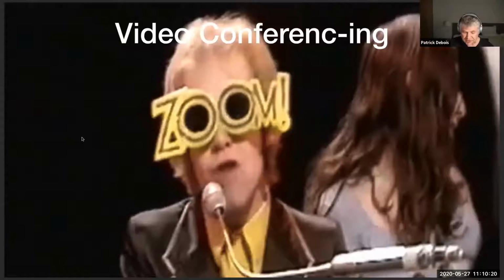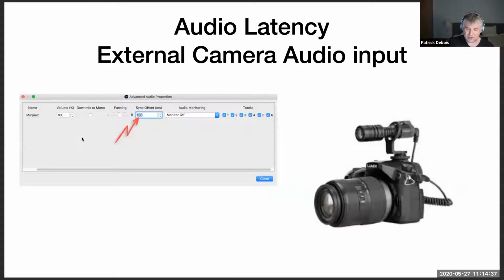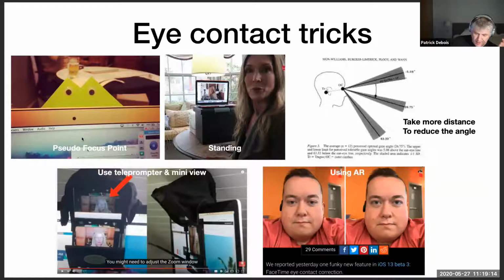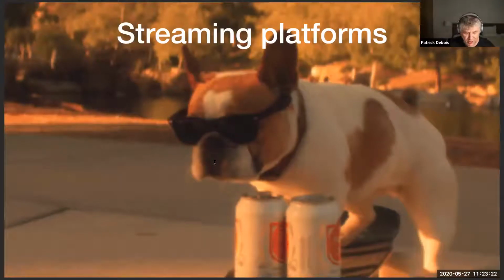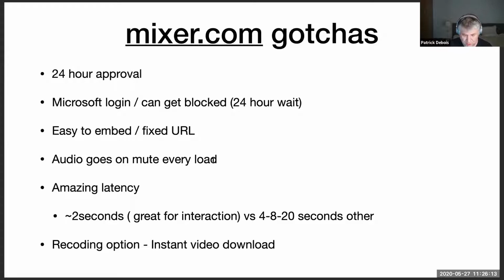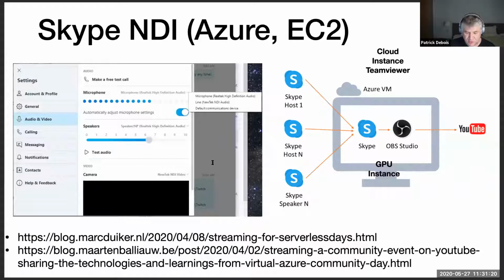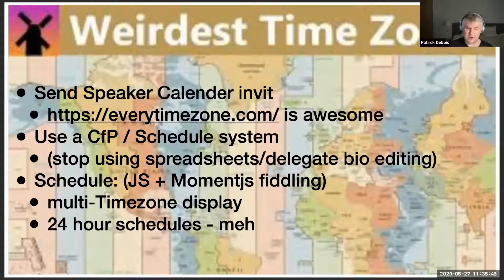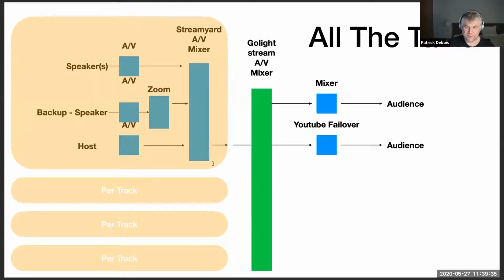Everything I learned from running a 24h x 4 track online conference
A/V Lessons learned from running All The Talks where we raised 100k USD

Recorded during Flyless Weekly